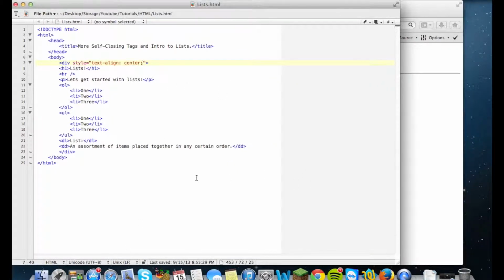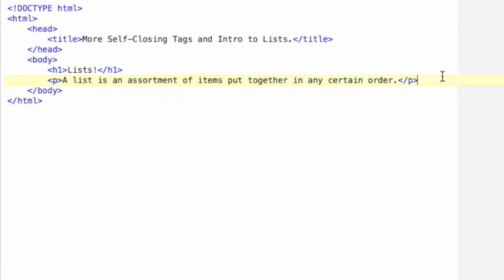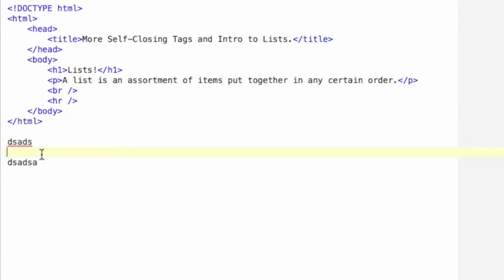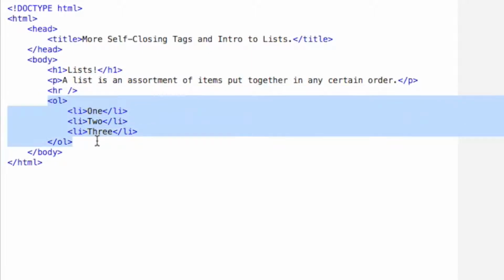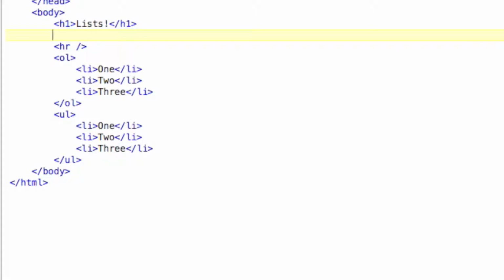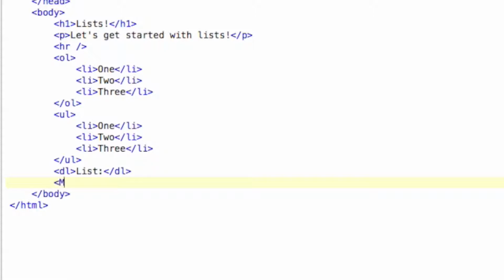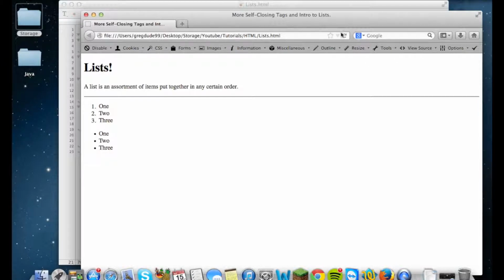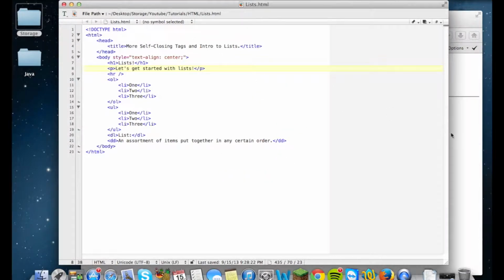HTML5 Tutorial Part 3: Lists!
In this tutorial, we will study how to use and apply lists into our code, we will learn more about self closing tags, and we will learn very basic CSS styling.